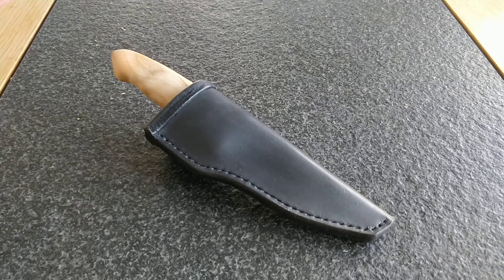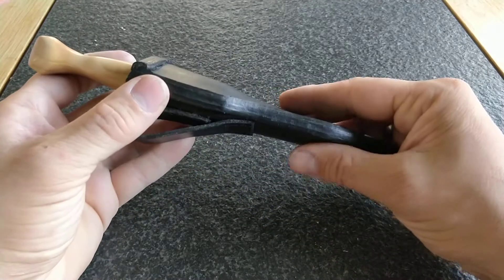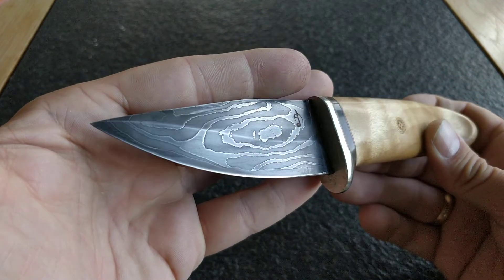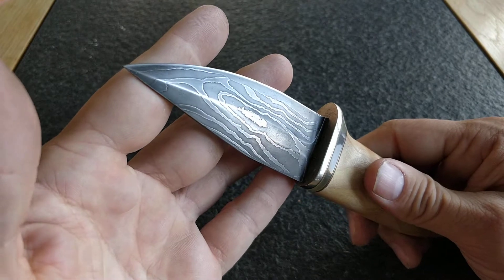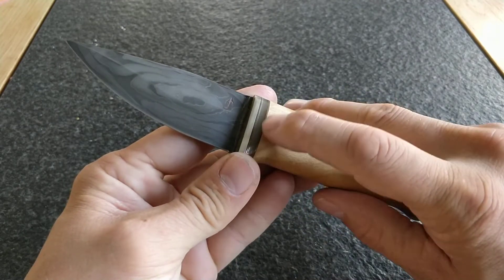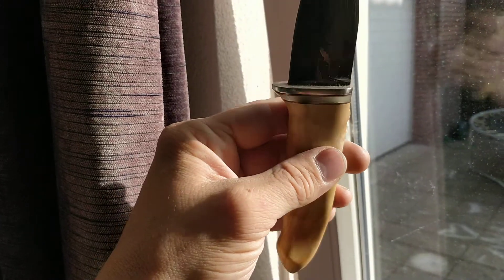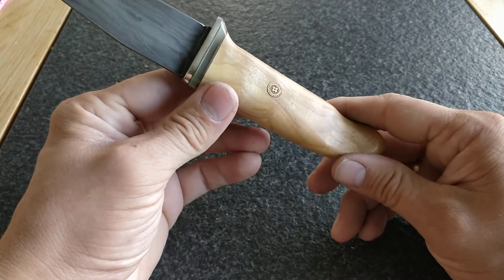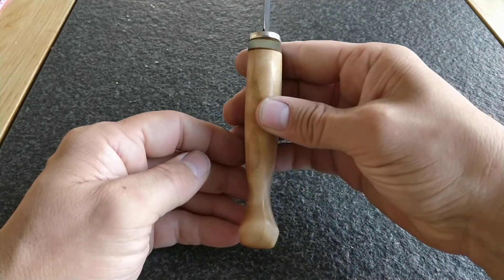Damascus and stabilized Cascara wood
like the title. made this one a while ago. just never shot a video for it I think.